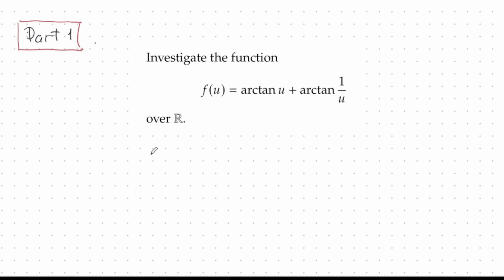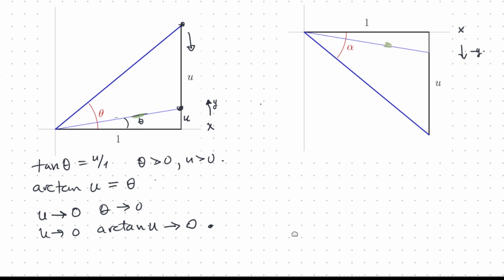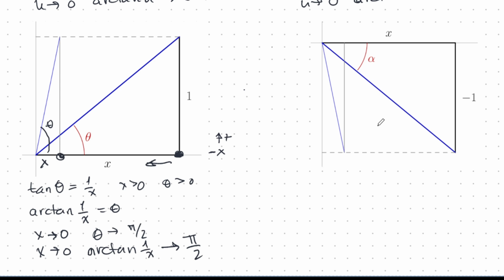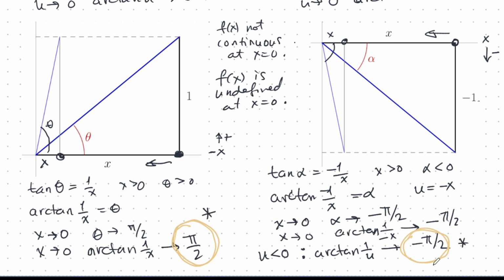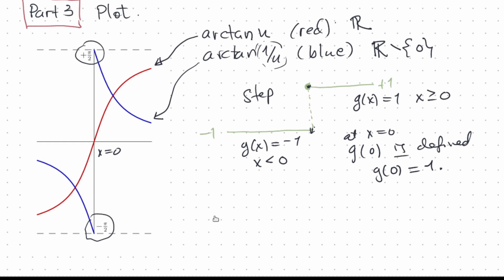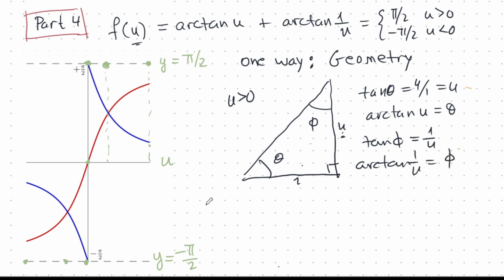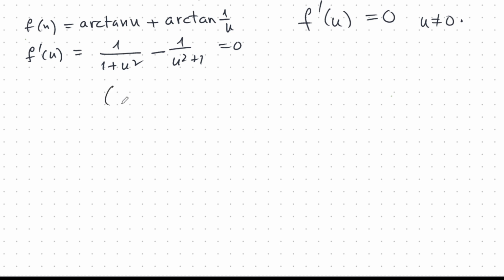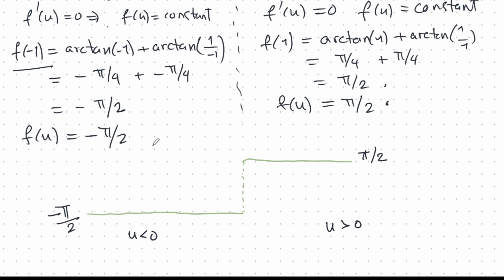The magic of arctangent!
In this video I examine some magical properties of arctan, from the point of view of calculus and geometry.